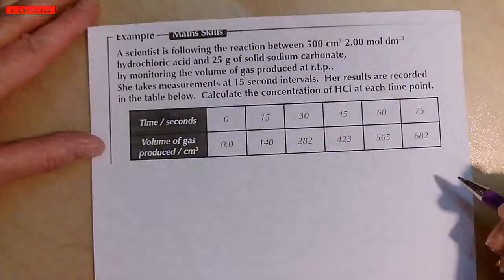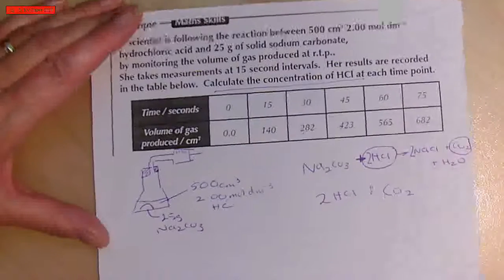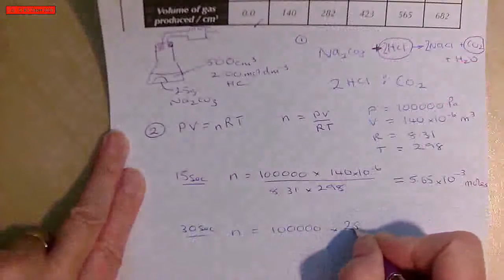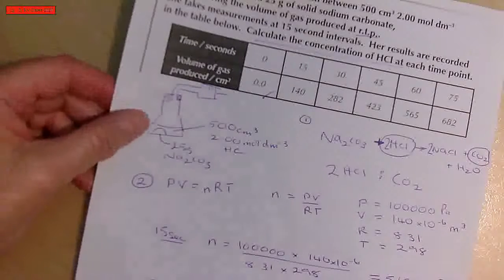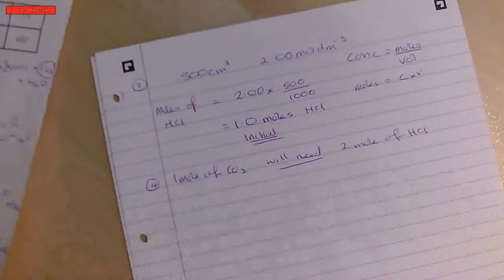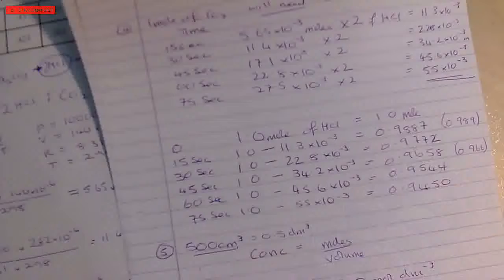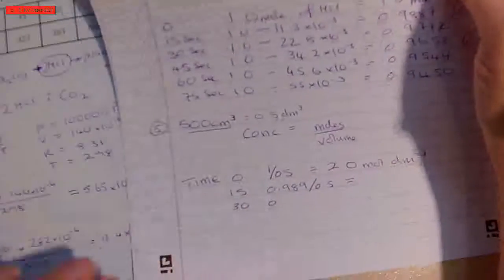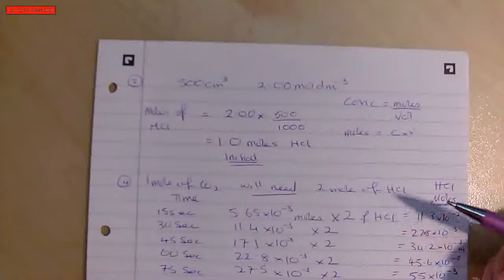Calculating Change in concentration (gas equation)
This video looks at how to work out the change in concentration in a reaction as it progresses, using the amount of gas produced and linking it to the amount of acid left in the reaction flask.